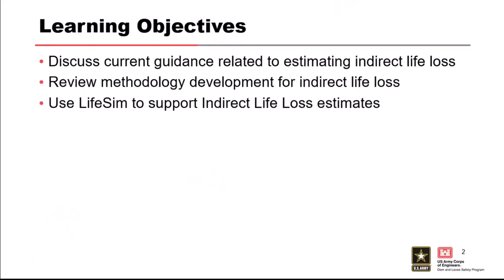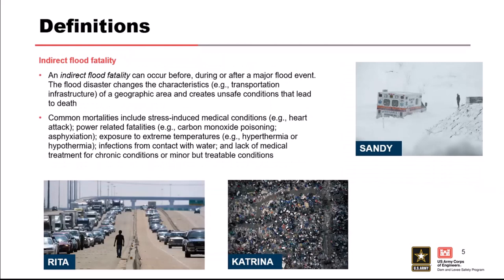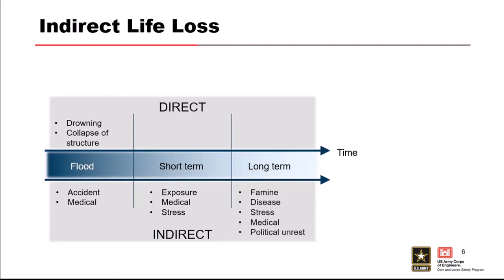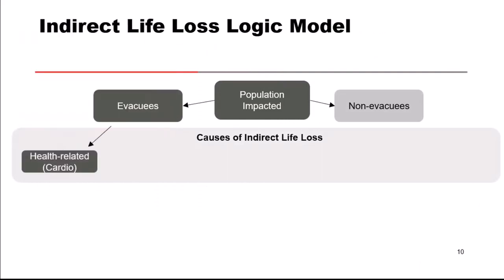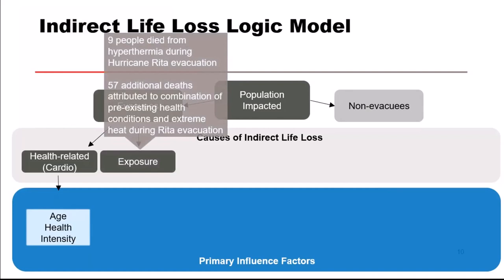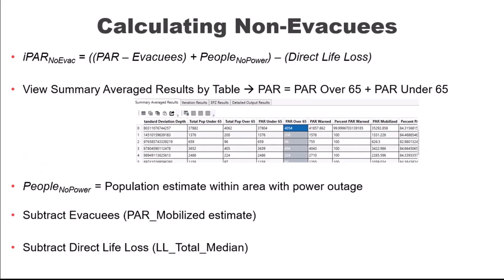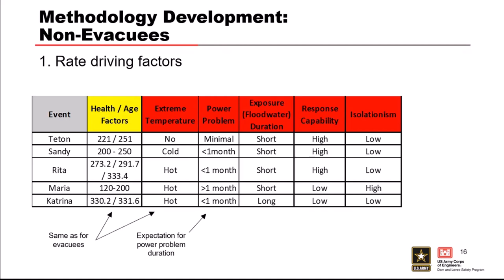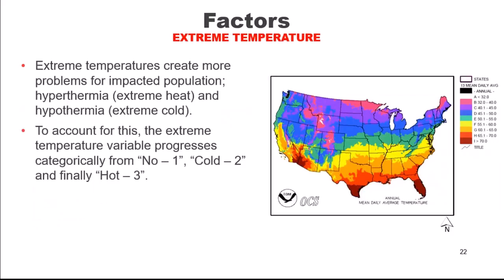DLS-203: Indirect Life Loss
Module Objectives
• Define indirect life loss
• Explain the link between indirect life loss and reported mortality rates
• Develop a methodology for reporting and tracking evacuees